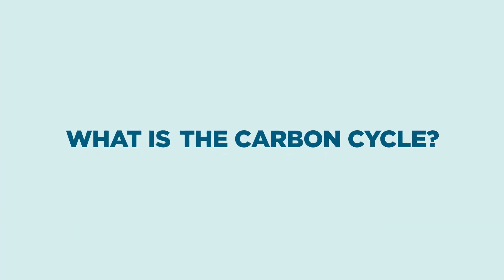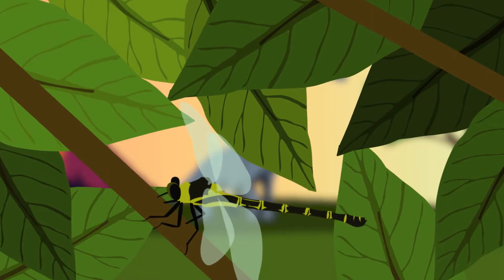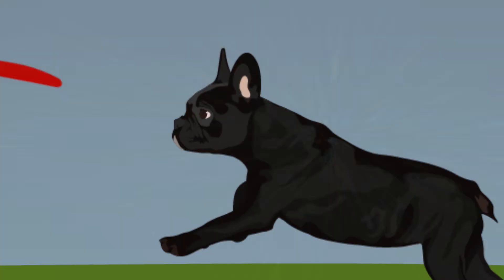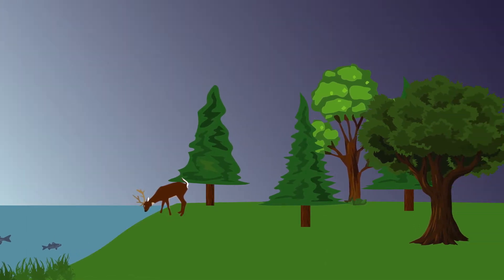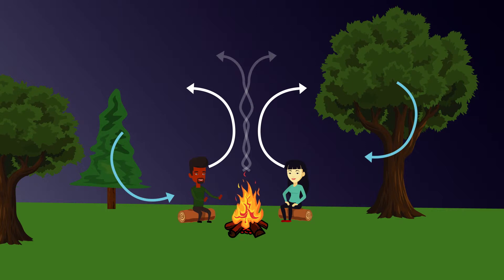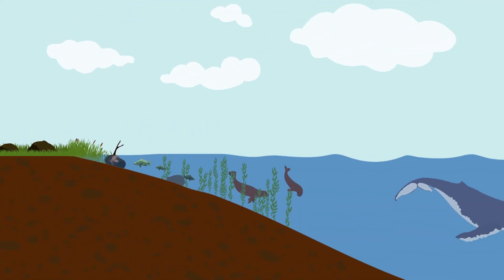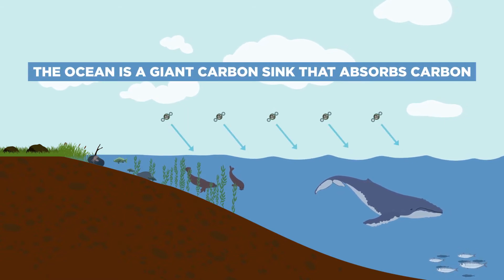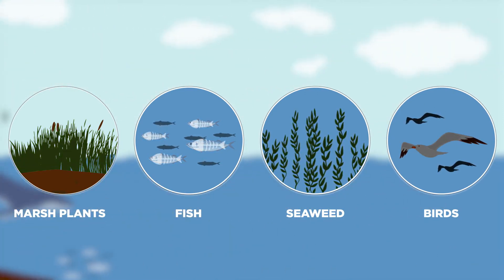¿Qué es el ciclo del carbono?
Más información: Breve explicación del Ciclo del Carbono

El ciclo del carbono es la forma en que la naturaleza reutiliza los átomos de carbono, que viajan desde la atmósfera a los organismos en la Tierra y luego regresan a la atmósfera una y otra vez. La mayor parte del carbono se almacena en rocas y sedimentos, mientras que el resto se almacena en el océano, la atmósfera y los organismos vivos. Estos son los reservorios, o sumideros, a través de los cuales se realiza el ciclo del carbono.

Credit: National Ocean Service - National Oceanic and Atmospheric Administration